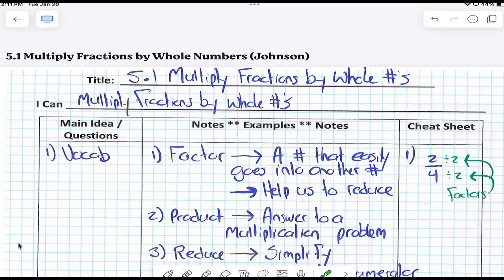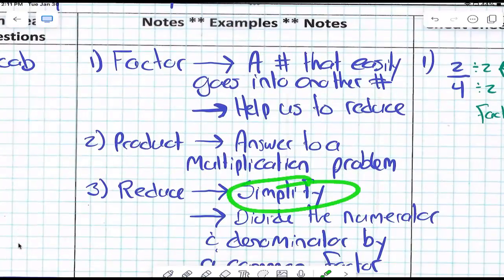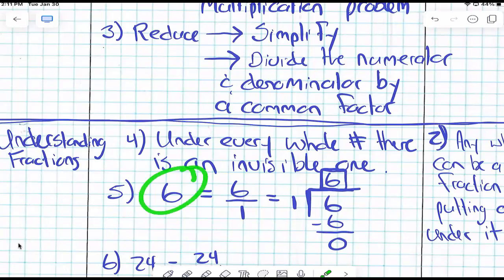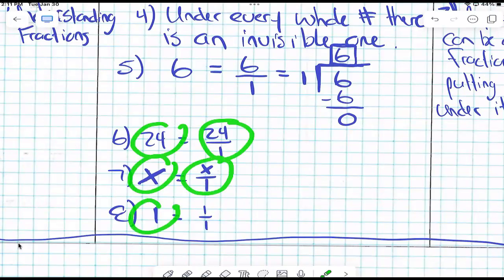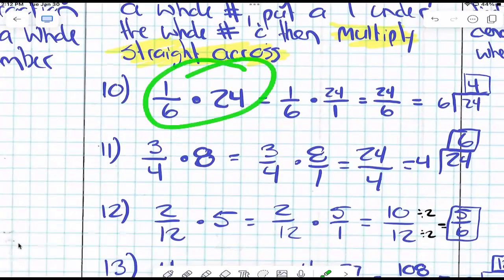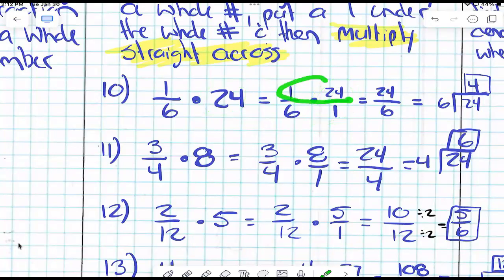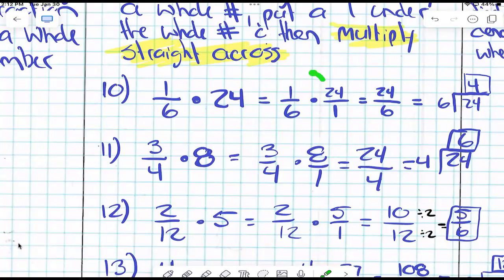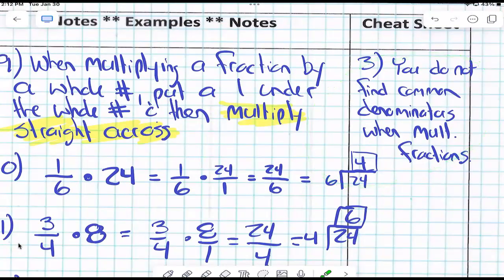5.1 Mult Fractions by Whole Numers - Johnson